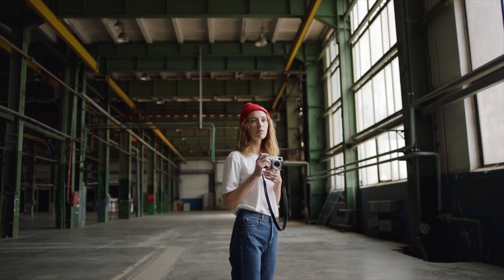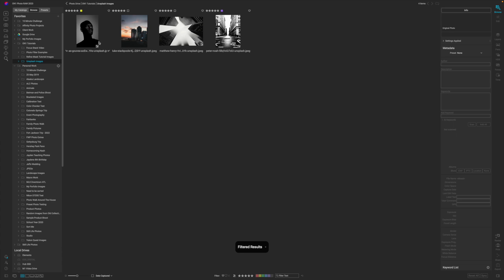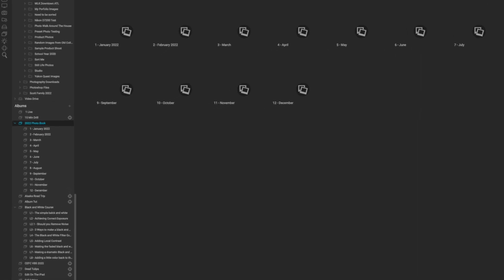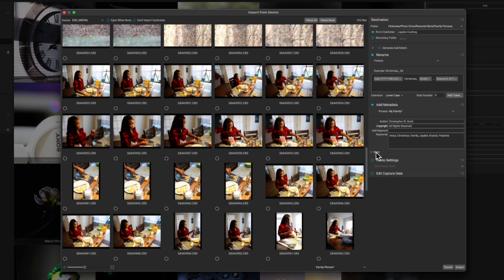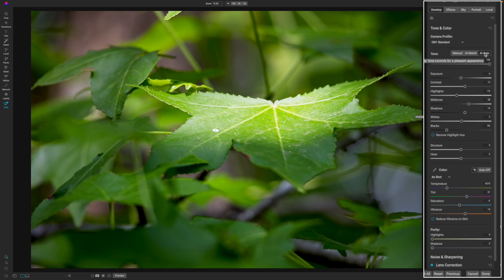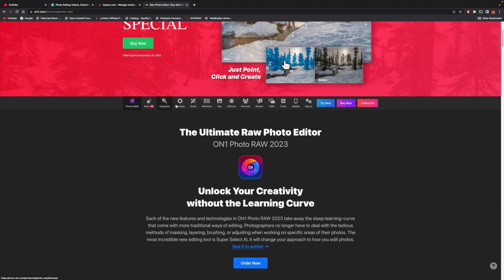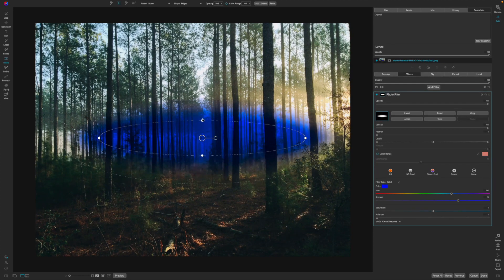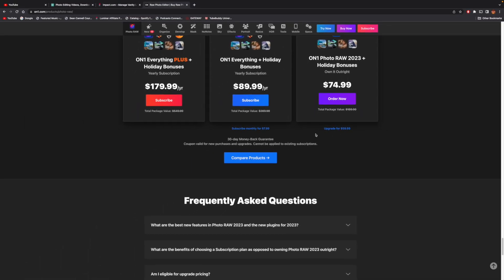The Best Photo Editing Software for Beginners in 2023 - ON1 Photo Raw 2023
ON1 Photo Raw is the best photo editing software for beginner photographers in 2023. ON1 Photo Raw 2023 is simple to use and has a lot of features that allow you to grow.

*Camera Body’s*

*Lens*

*Accessories*

*Computer*

00:00 - Intro
00:25 - Some of the organizational features in ON1
02:55 - Easy to use photo editing software
04:59 - ON1 Photo Raw has advanced editing capabilities
05:39 - Why ON1 is perfect for the hobbyist photographer
07:17 - Outro